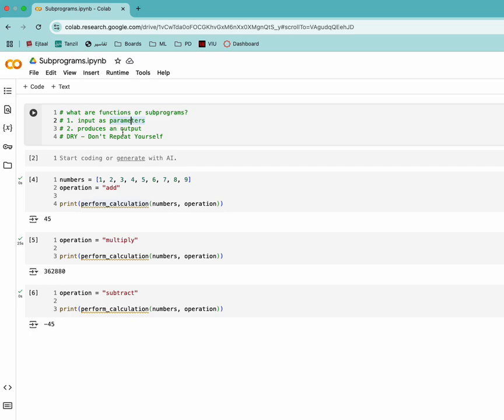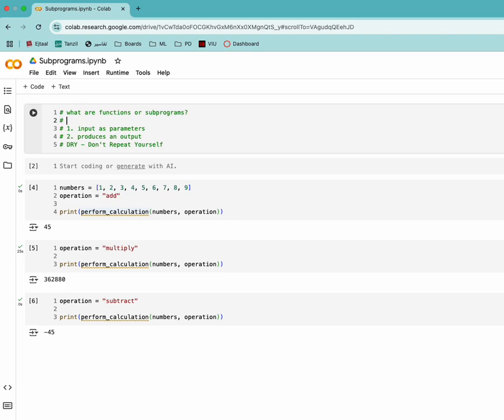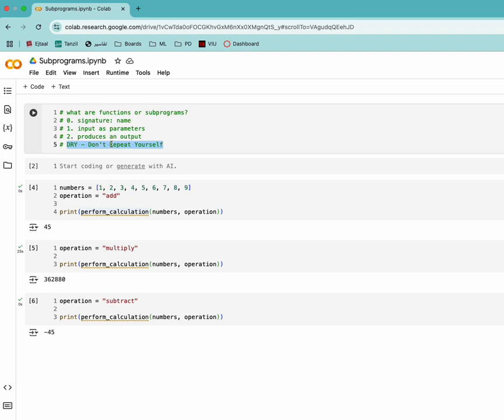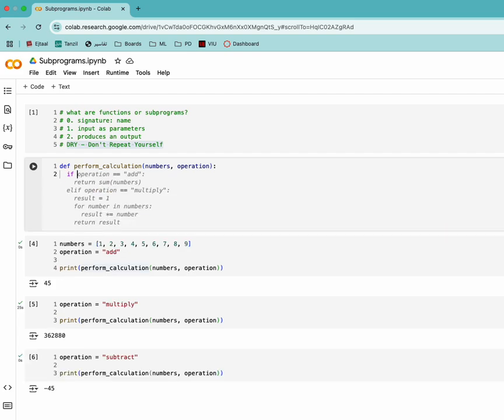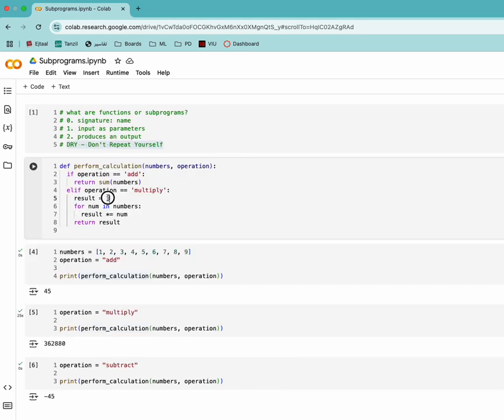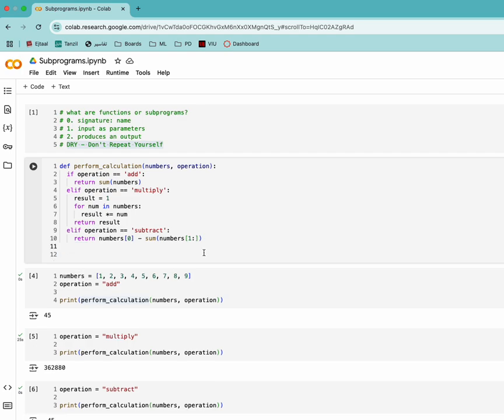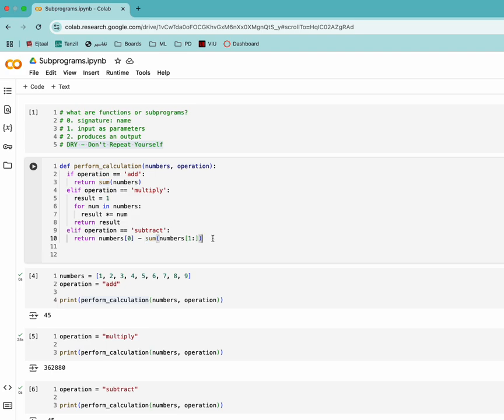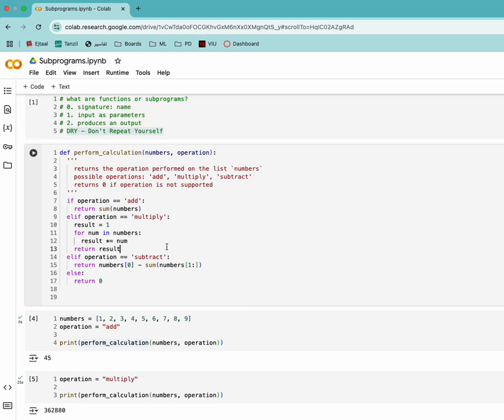Functions / Subprograms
PK12-CSS-014 - Winter 2025